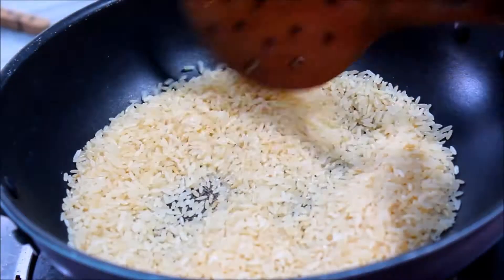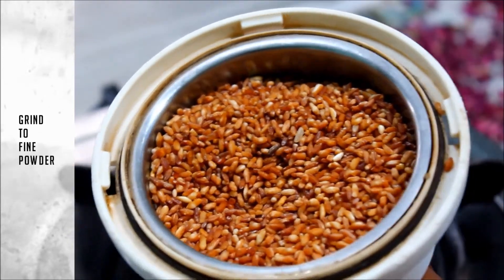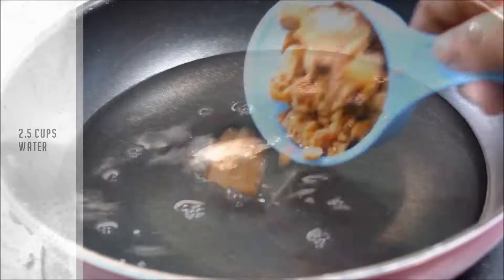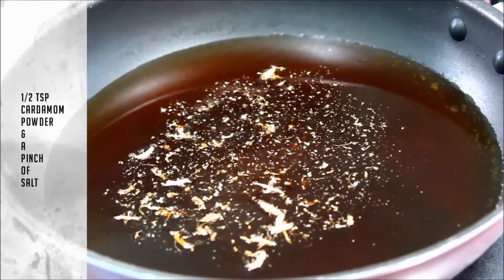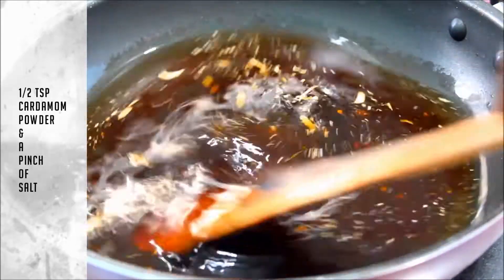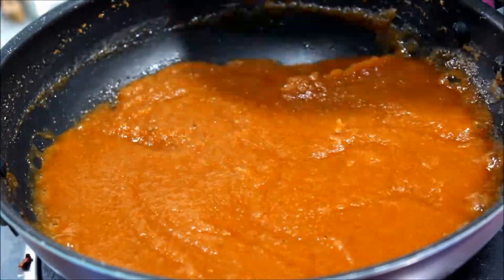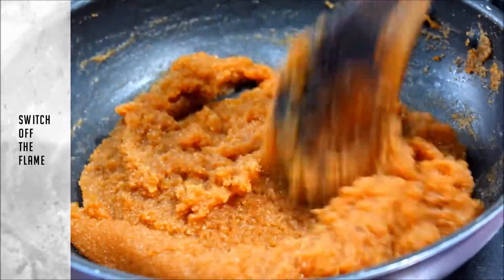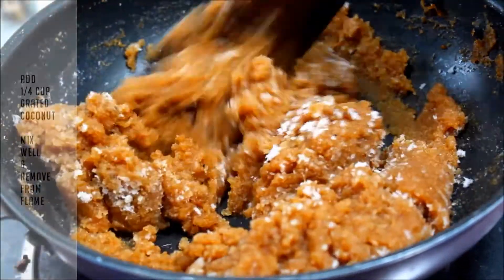Easy Sweet Using Rice|10 Minute Sweet with Rice|Parboiled Rice Sweet in Tamil|Sweet Recipes in Tamil